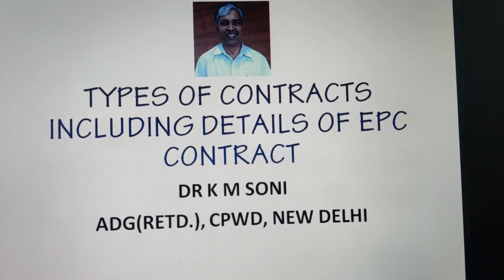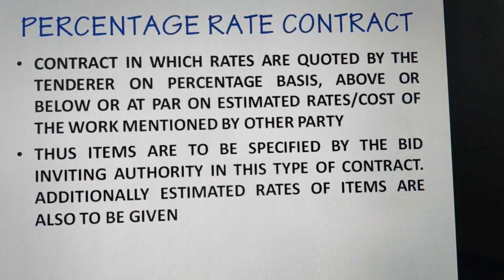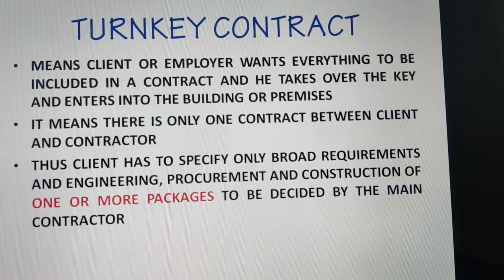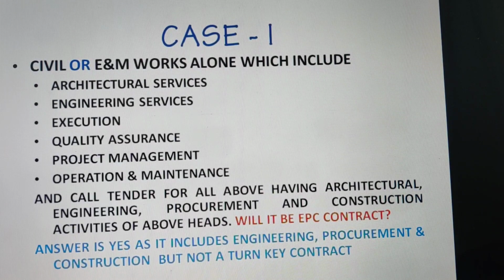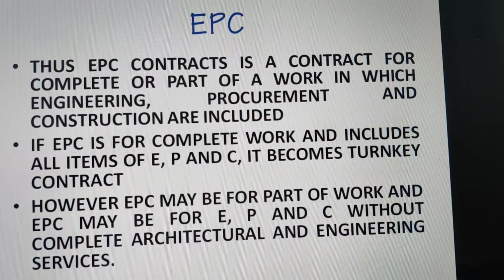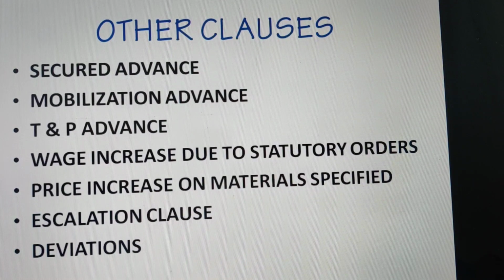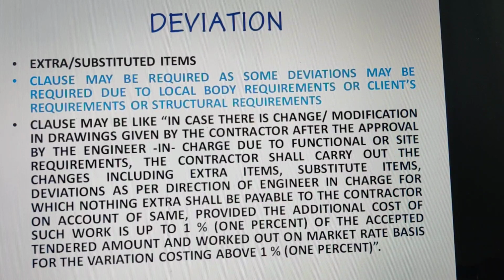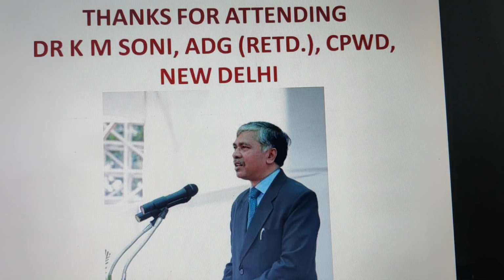Dr K M Soni on EPC and other Types of Contracts - ppt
Briefly various types of contracts are described and details of EPC contract are given.